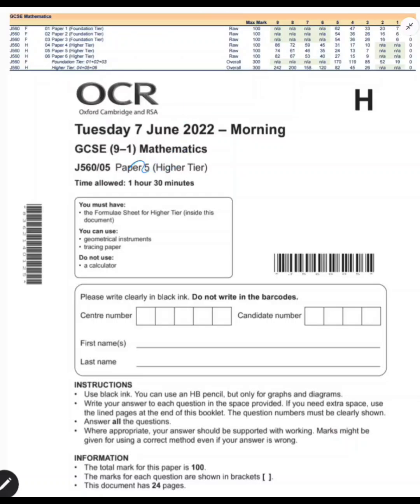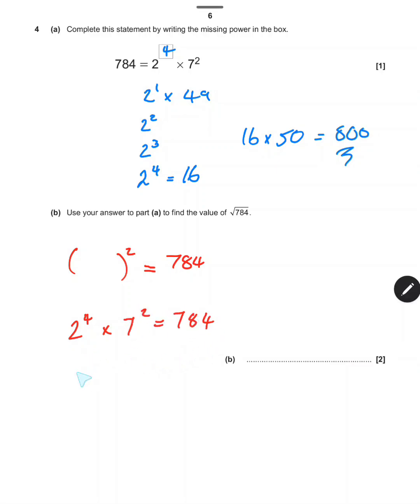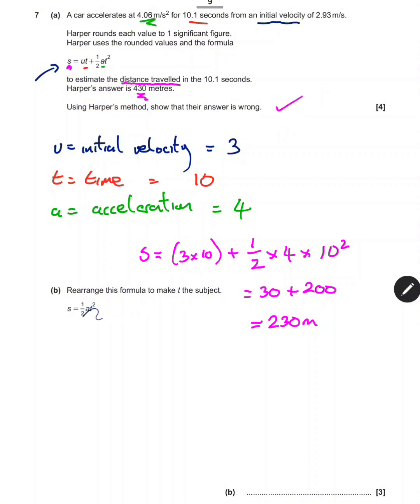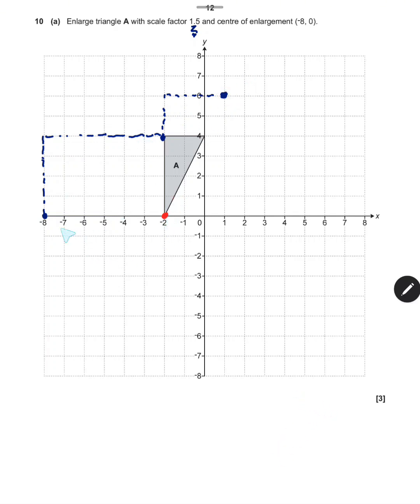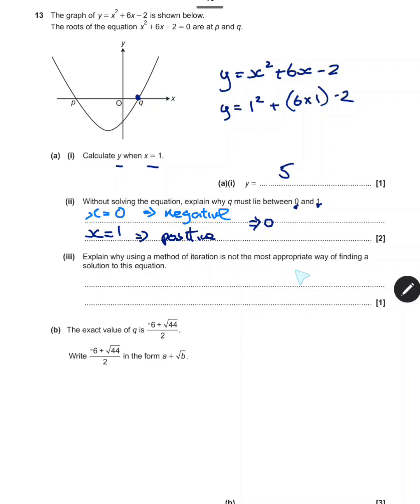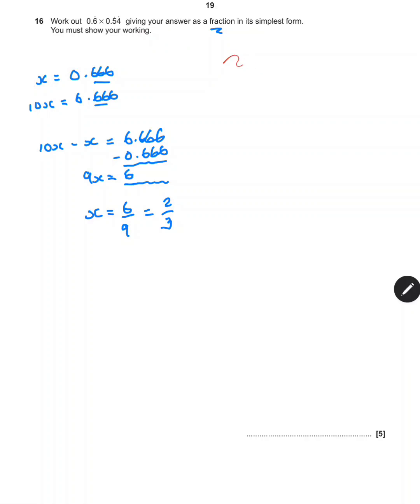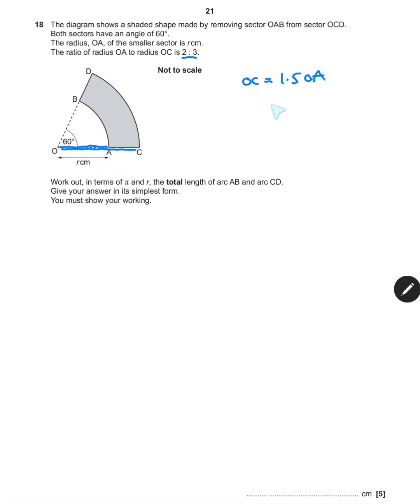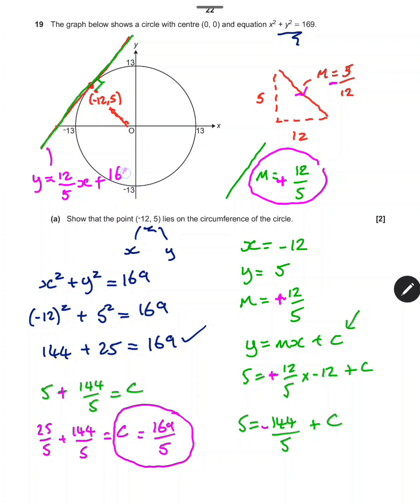OCR GCSE Maths - June 2022 - Paper 5 (Higher Non calc)